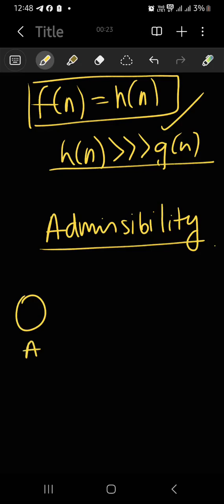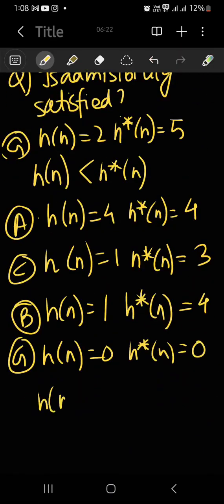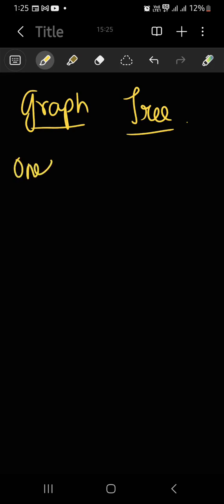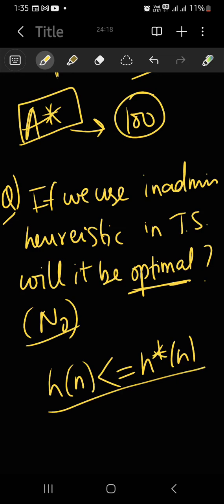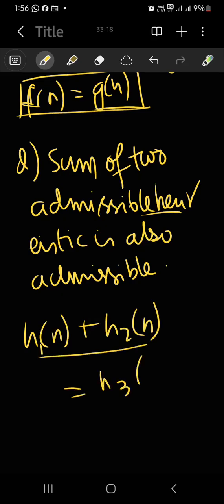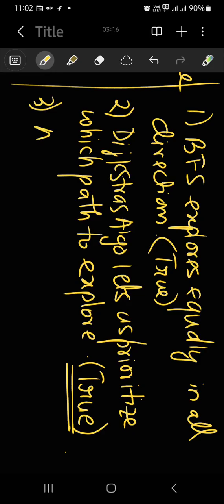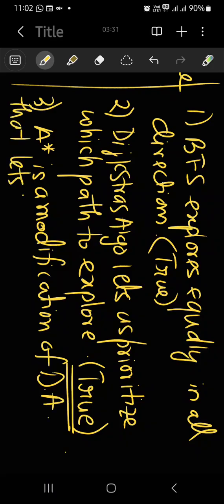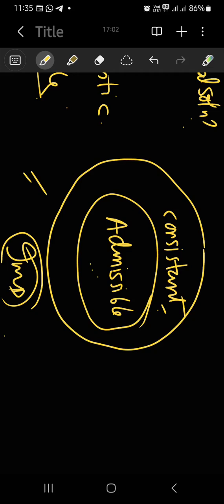A * Search Algorithm | Multiple Questions | AI | GATE DA 2026